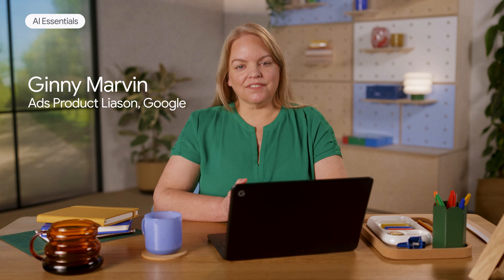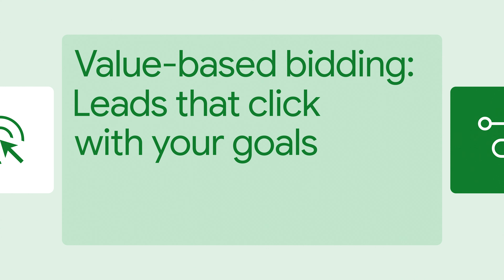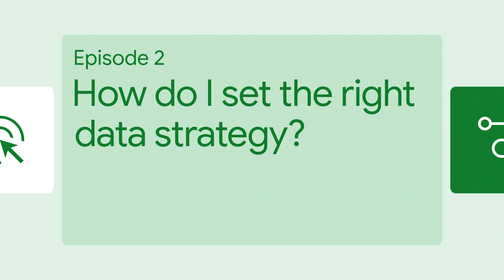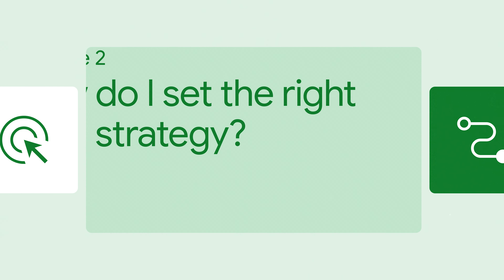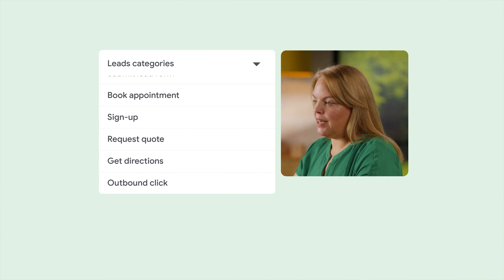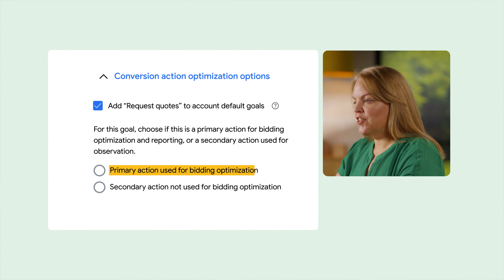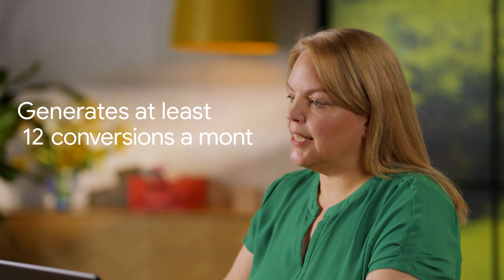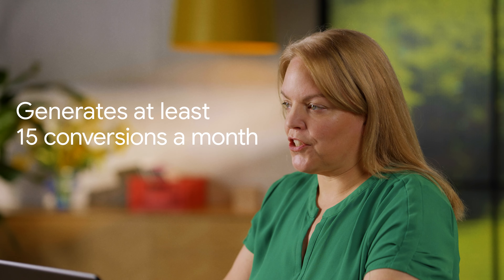Setting a data strategy for value-based bidding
Learn about value-based bidding for lead generation from Ginny Marvin. In the time it takes to have a quick coffee break, she’ll help you understand how to set up your data for success.